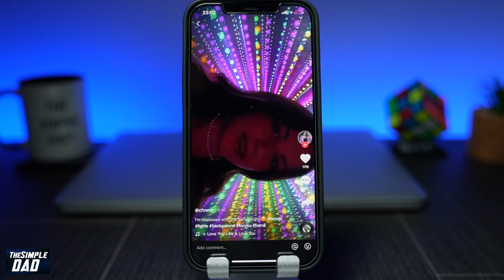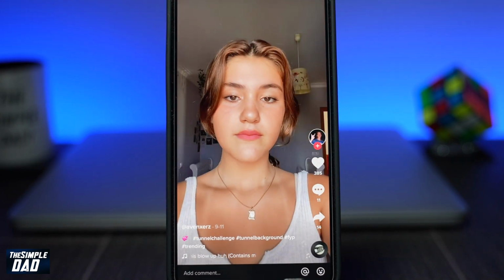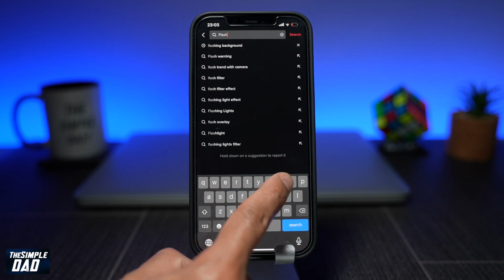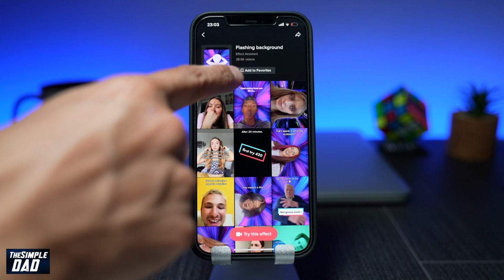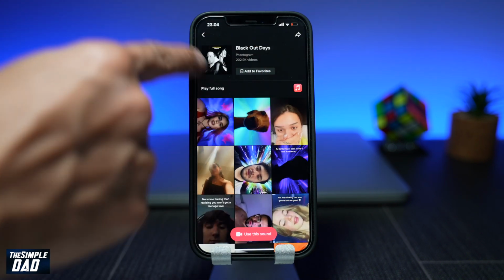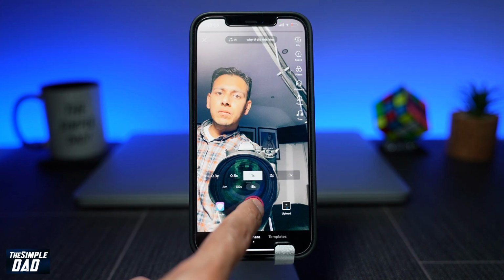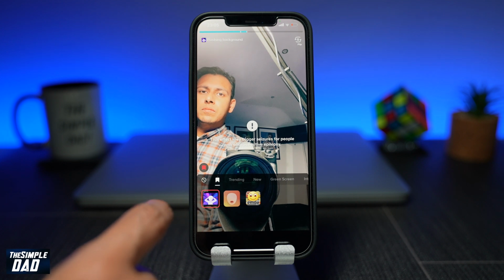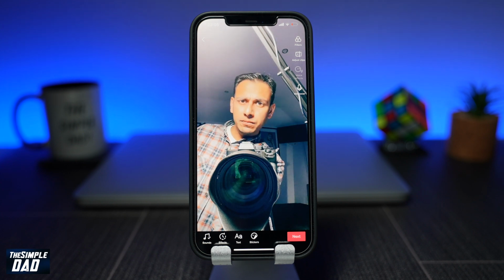How to Create Tunnel Background Trend Video on TikTok 2021 Tutorial